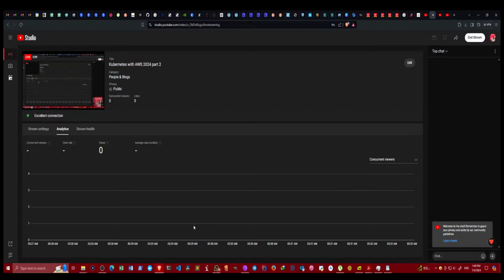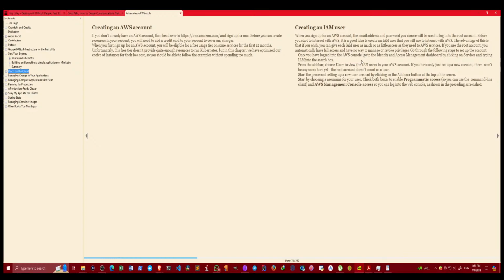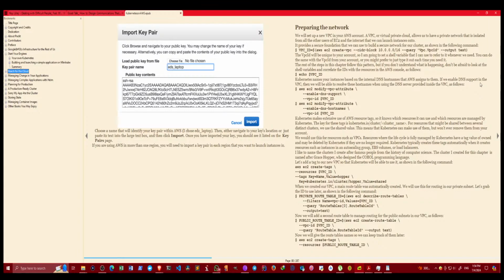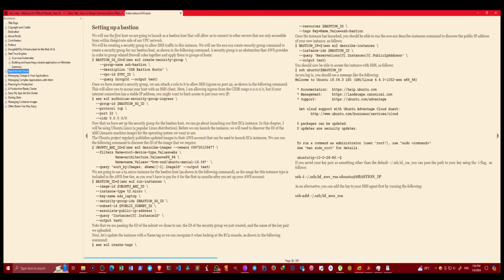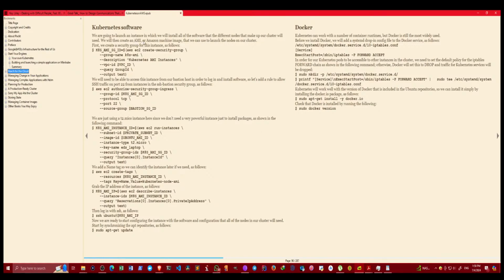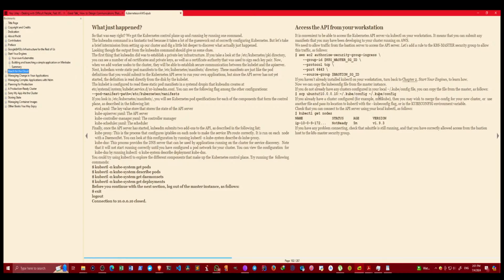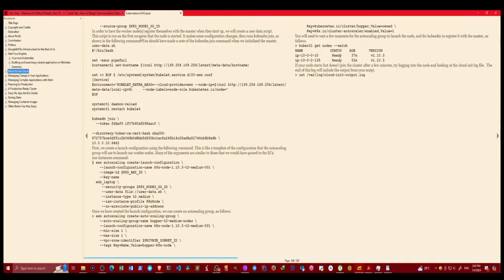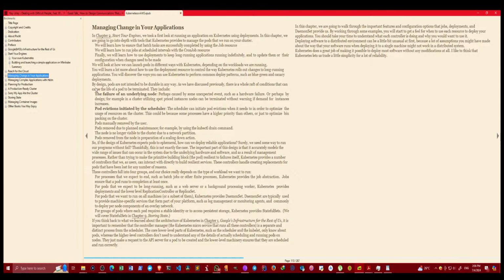Kubernetes with AWS 2024 part 2